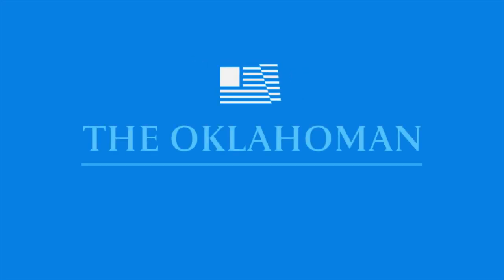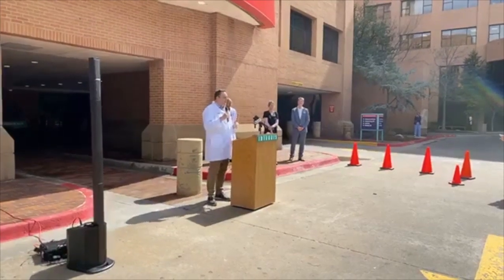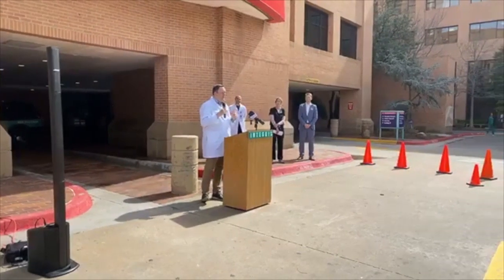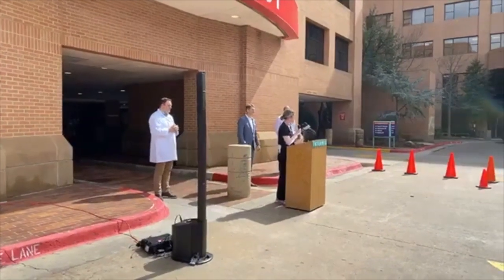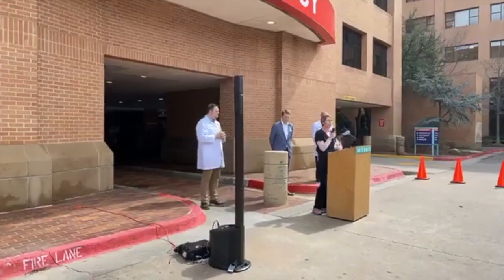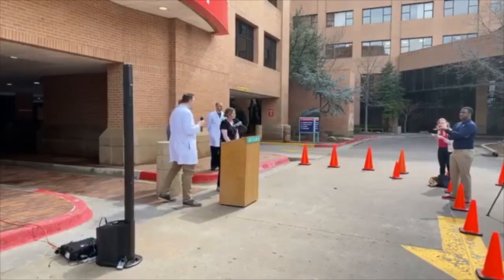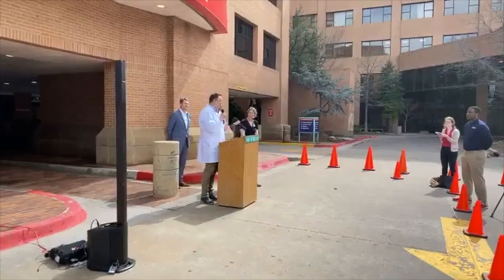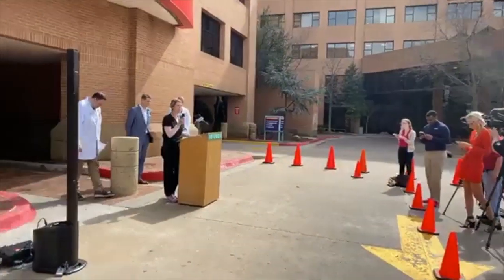Coronavirus in Oklahoma: The role of emergency rooms and COVID-19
Officials with INTEGRIS Health break down myths vs facts, and discuss the role of the  Emergency Departments during this pandemic.